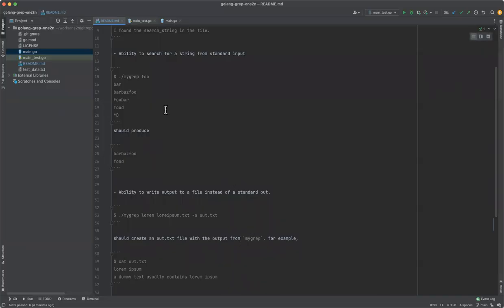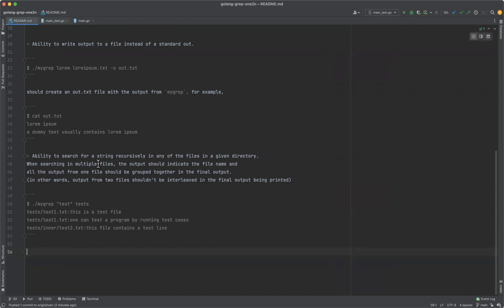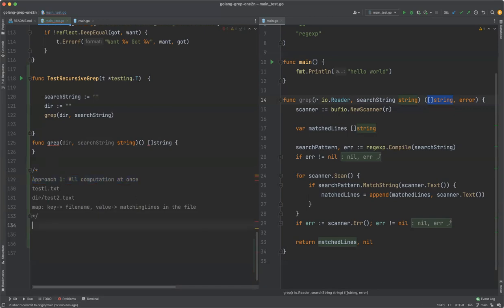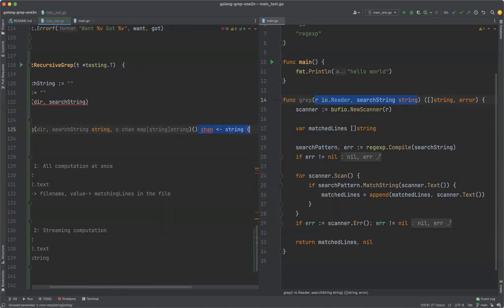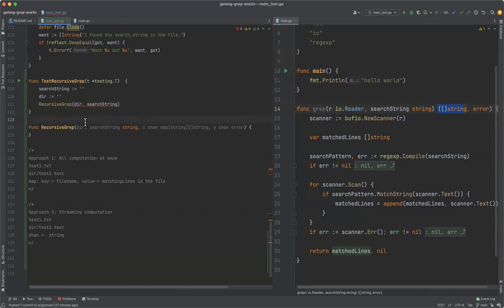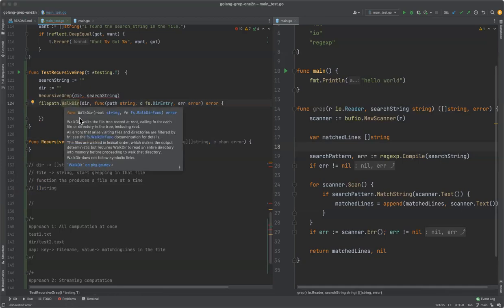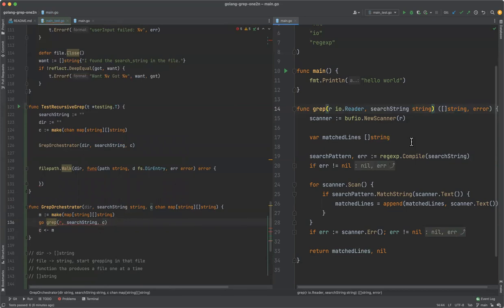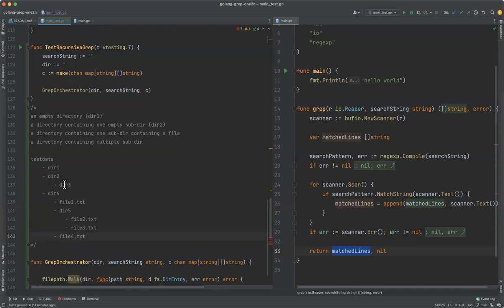Building grep in Golang using Test Driven Development Part 5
Learn to build applications in Golang using Test Driven Development

Writing tests first using TDD makes you think harder about the problem. TDD (almost) forces you to spend more time thinking about the problem and possible interfaces than just hacking together some code with bad design.

In this video, we don't write any line of actual working code, but we brainstorm multiple approaches in designing the right interfaces.

Lessons from this video:
- Streaming vs micro-batching approach and their trade-offs in API design
- How to think about using Goroutines and Channels
- How to write recursive functions in Go
- Designing minimal test data for simulating all cases for a problem statement